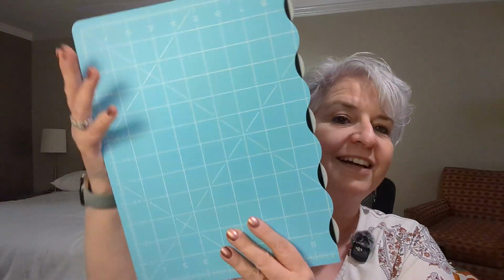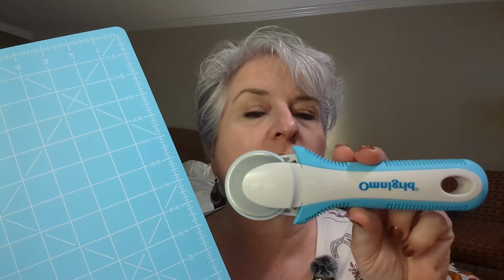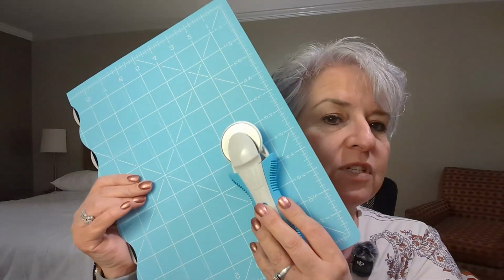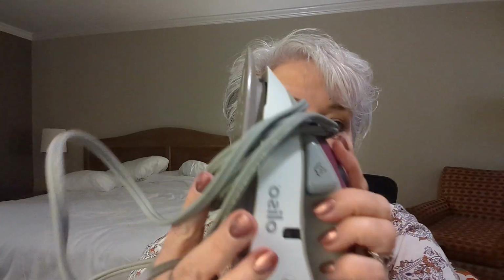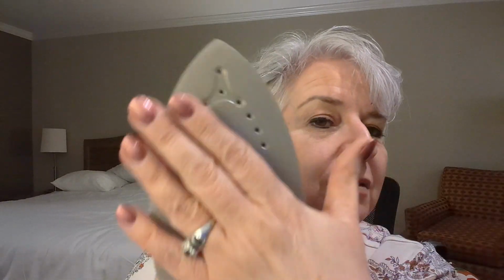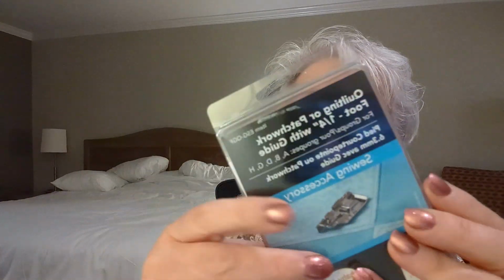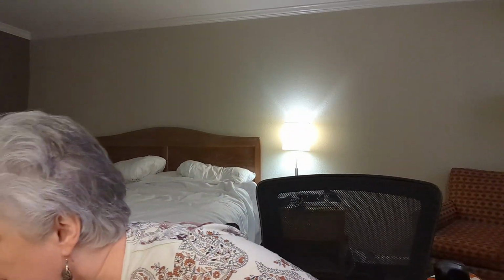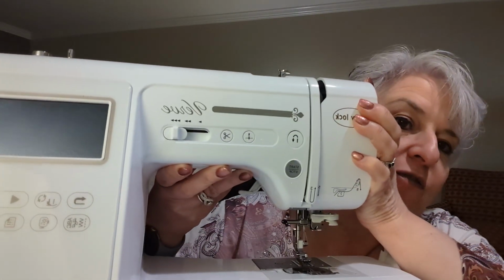Sewing Set Up for Travel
This video is about what I brought with me so I could sew in the evenings while my daughter recovers at Stanford Hospital.  It's a basic set up that will work for Hotel rooms and retreats too.